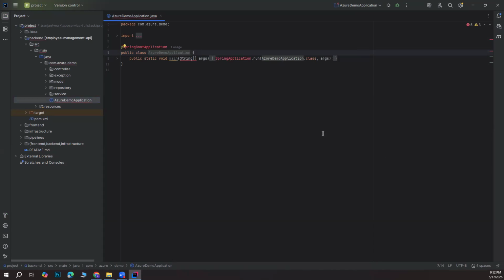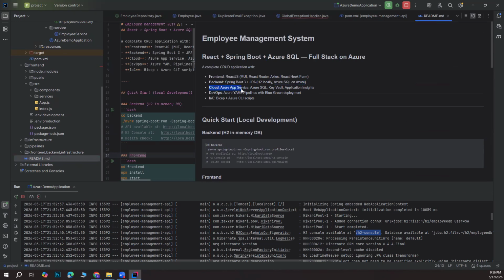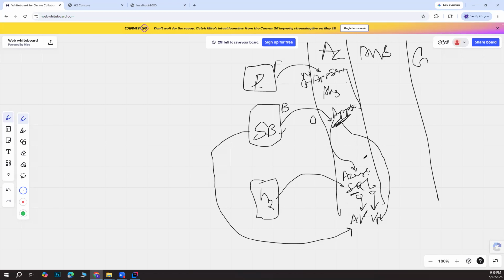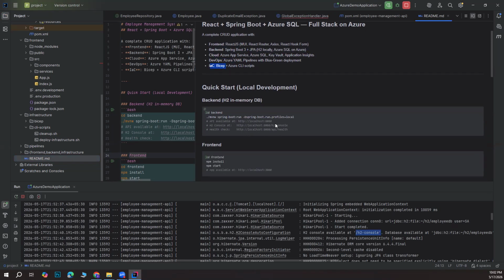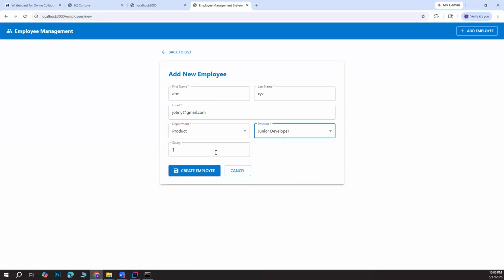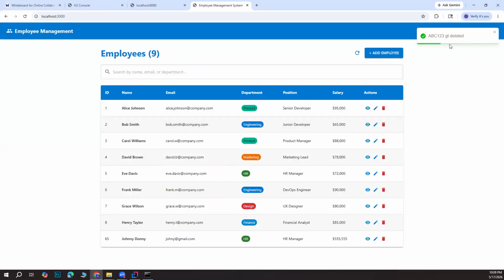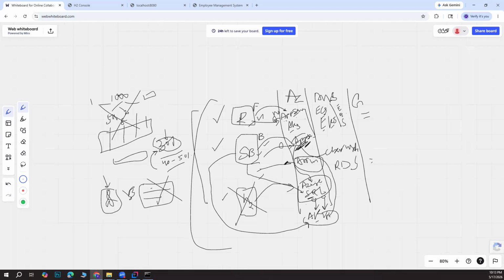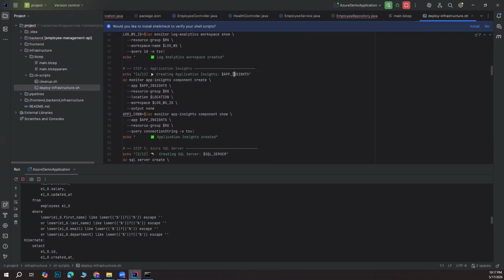Day -3- ReactJS and Springboot Fullstack App for Azure Cloud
Welcome to Obify Consulting - Software and Skill Developement Company. We are here with a mission and a vision  to make technical education simple and easy so that more and more students can learn and grow in their careers
ReactJS and Springboot Fullstack App for Azure Cloud